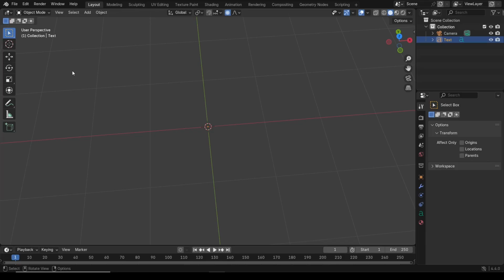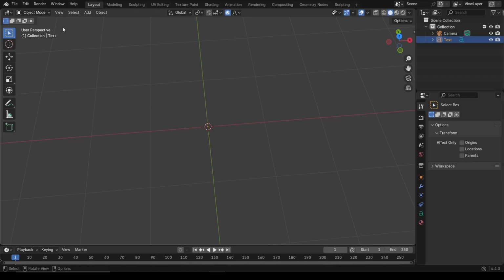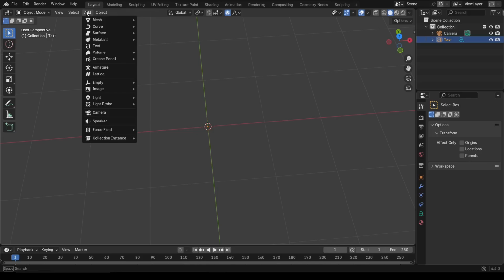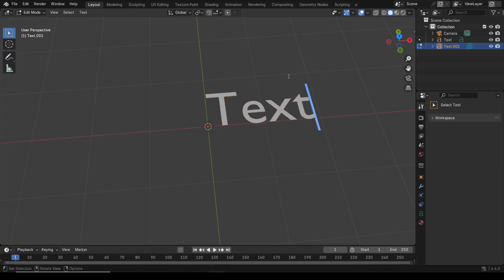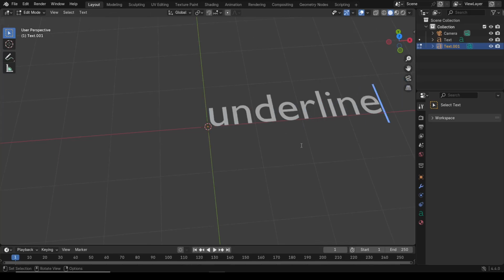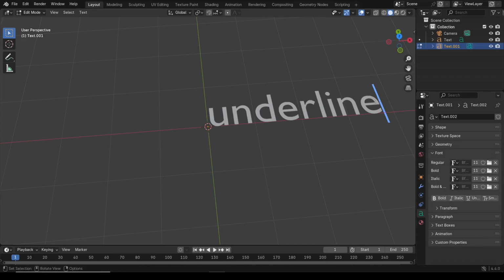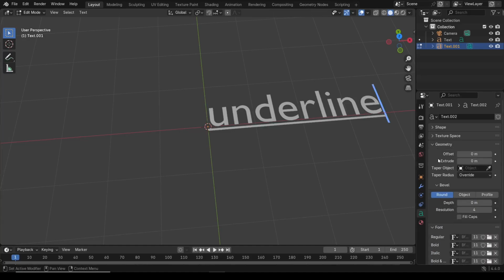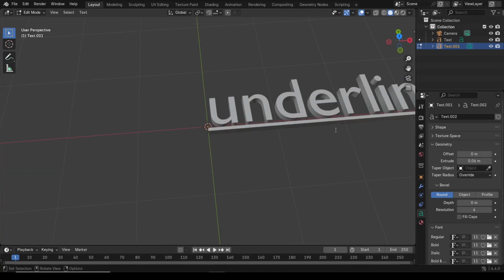How to Underline Text in Blender?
In today’s video, we’ll talk about how to underline text in Blender. I’ll guide you through all the necessary settings to create a cool underline effect for your text. We’ll also touch on some of the customization options available for text in Blender.